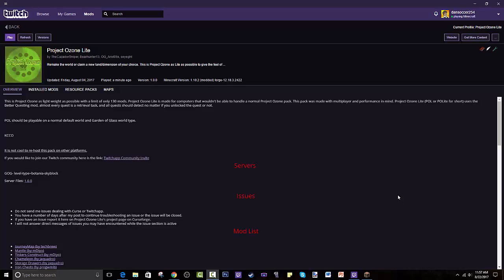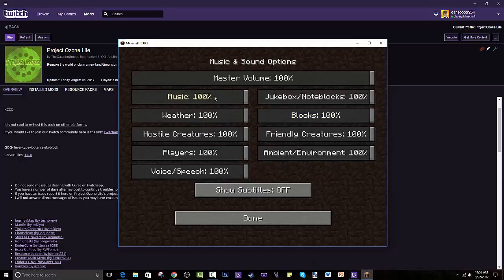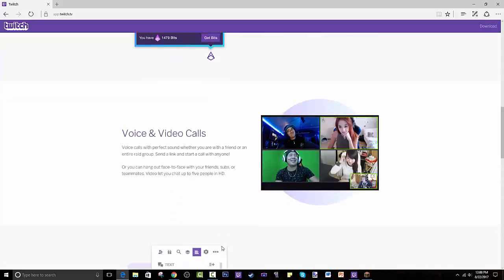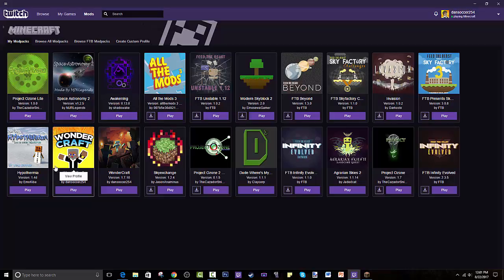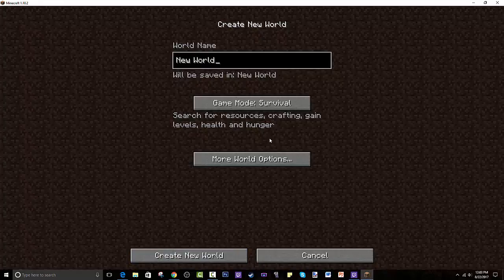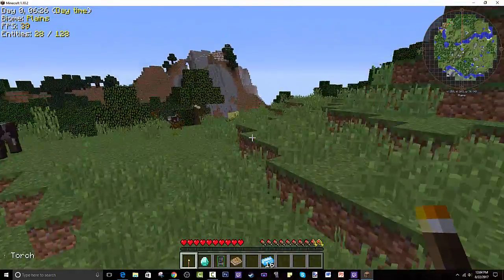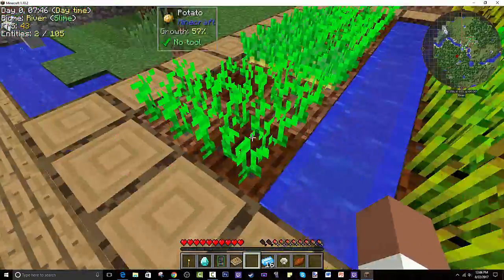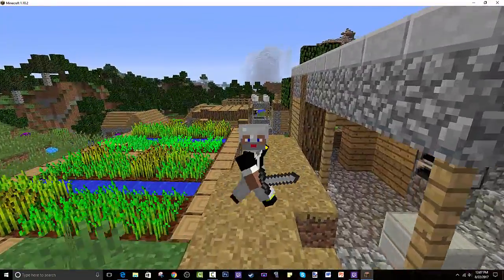How To Install Project Ozone Lite MODPACK | Minecraft 1.10.2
How To Install Project Ozone Lite MODPACK | Minecraft Twitch Desktop App/Curse Launcher? Find out by watching this video!
Modpack Creator: TheCazadorSniper